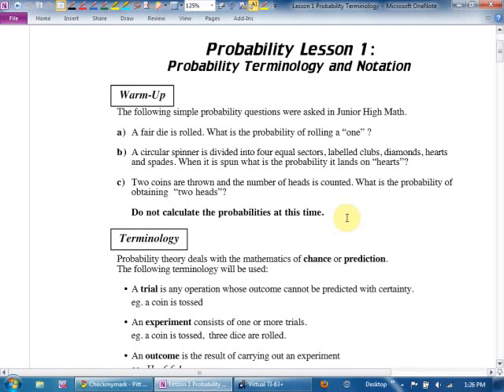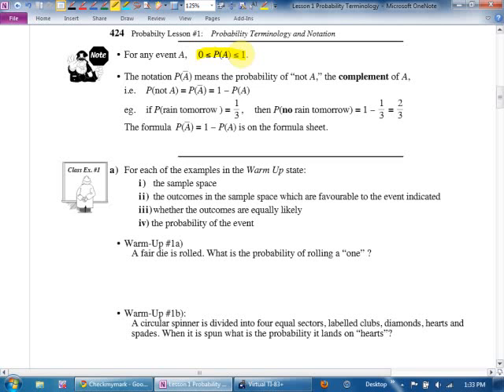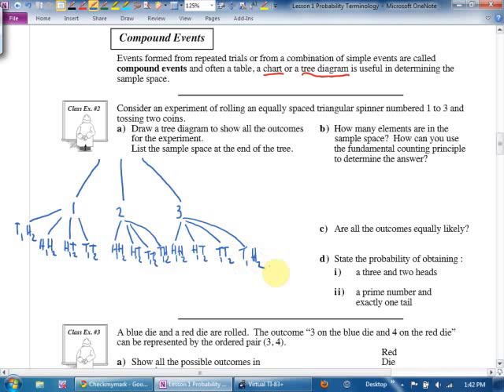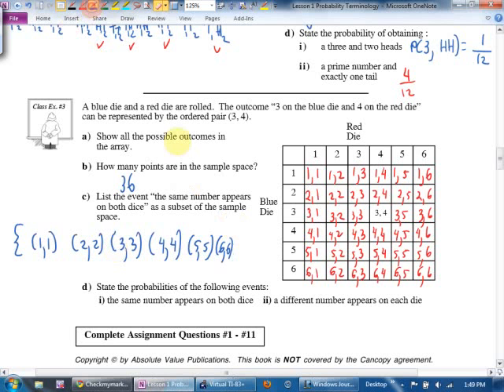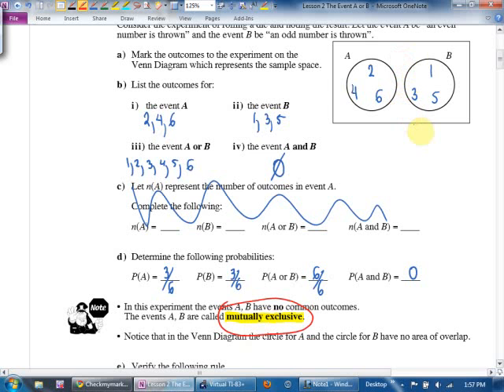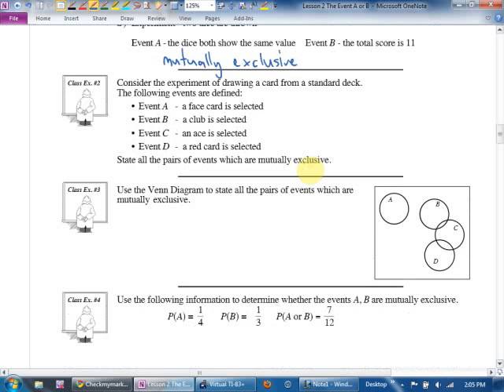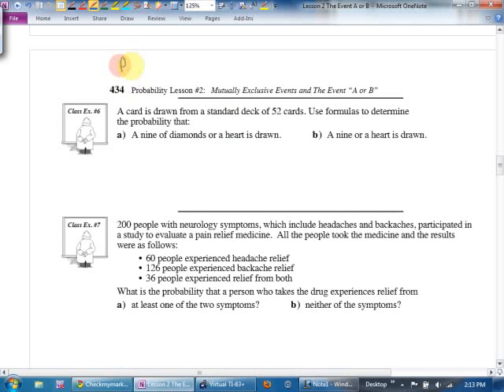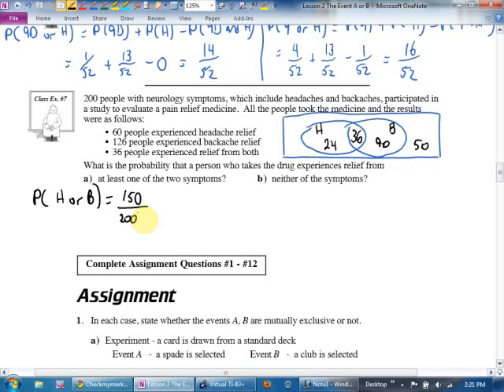Math 12 Apr 26 U5L1,2 The Event A or B